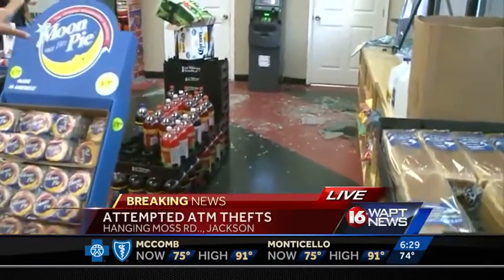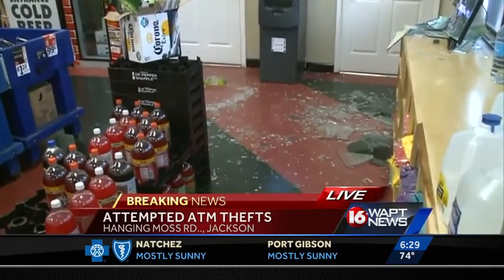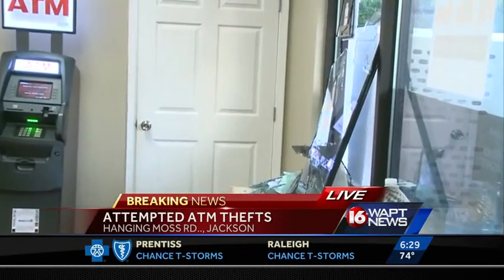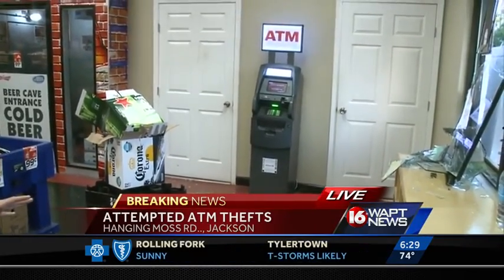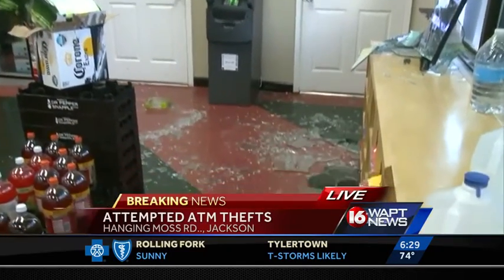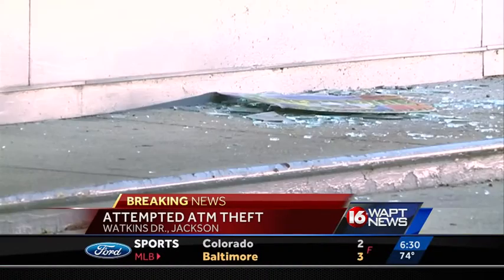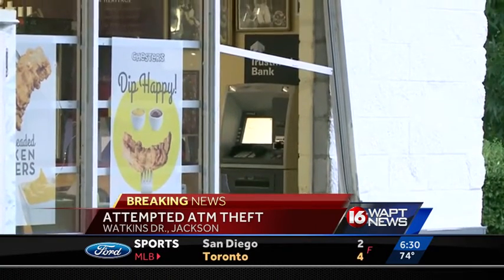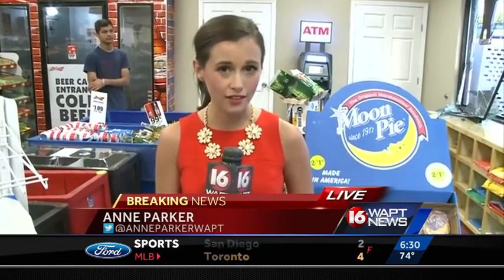Thieves try to steal 2 ATMs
Thieves try unsuccessfully to steal ATMs at two gas stations in Jackson.